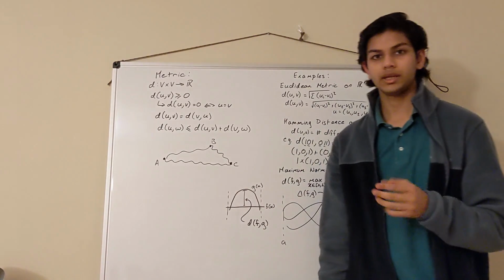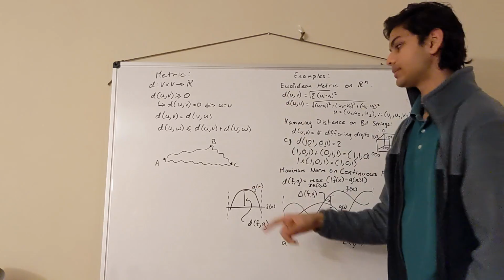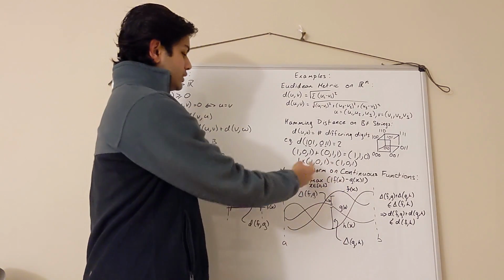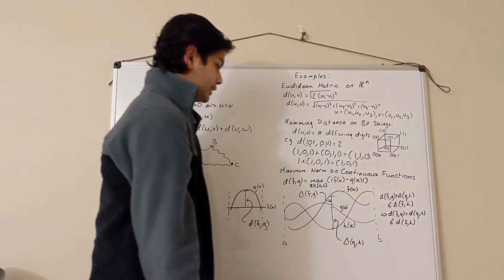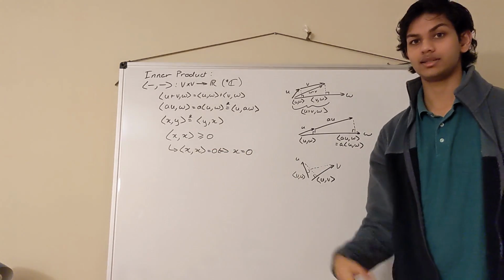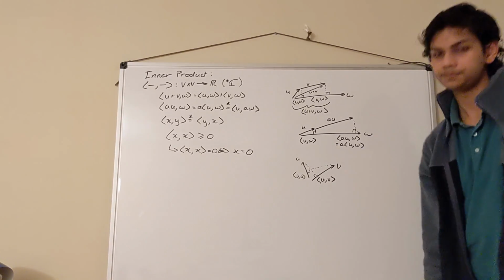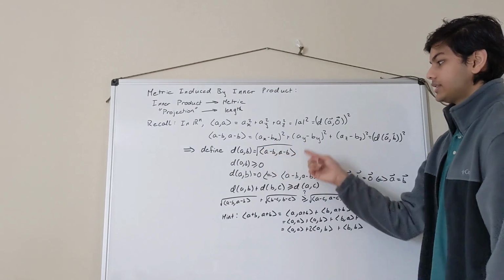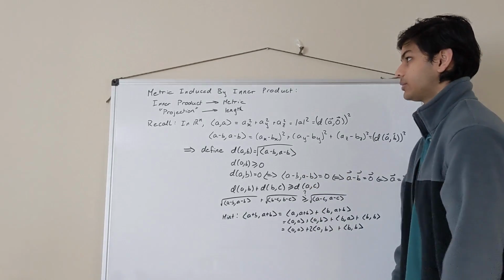Fourier 3: Metrics and Inner Products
This video discusses the concept of a metric and an inner product which will be concepts used later on in the series.